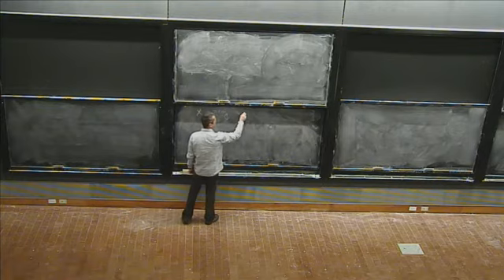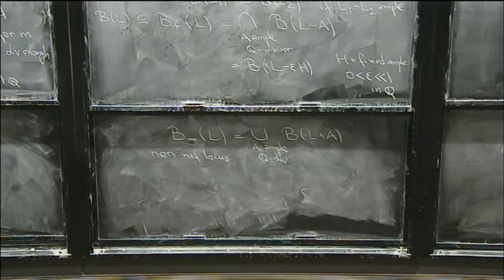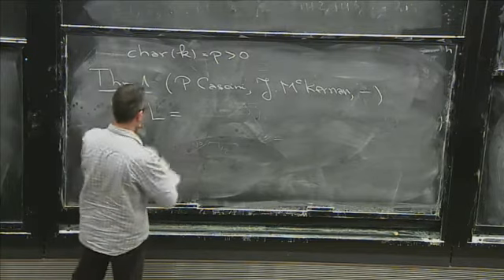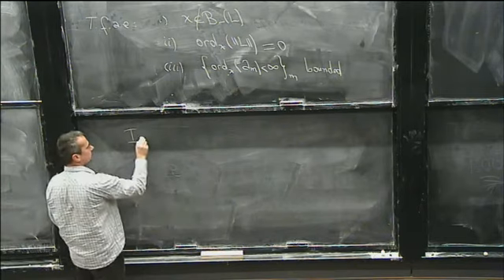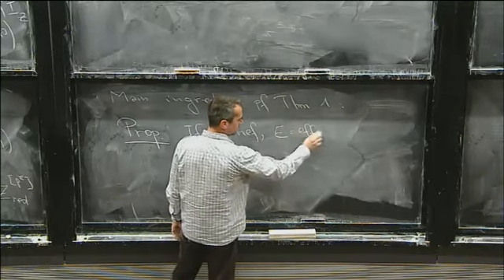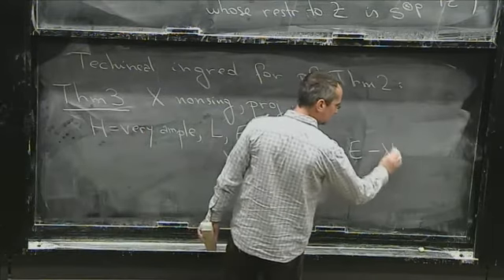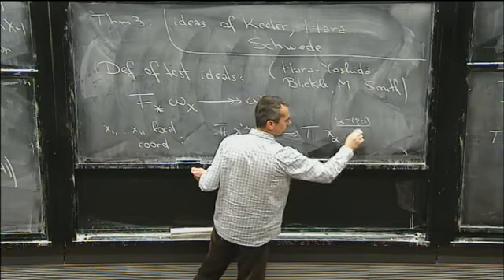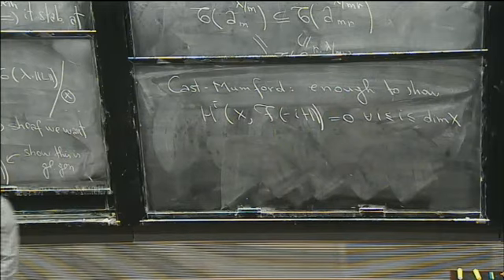The non-nef locus in positive characteristic - Mircea Mustaţă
Speaker: Mircea Mustaţă (University of Michigan, Ann Arbor)
Title: The non-nef locus in positive characteristic

The non-nef locus of a big divisor is a subset that measures how far the divisor is from being nef (when the divisor admits a Zariski decomposition on some birational model, the non-nef locus is the image of the support of the negative part in this decomposition). I will discuss a description of this locus in positive characteristic, using test ideals.